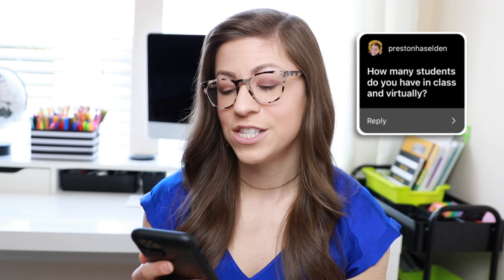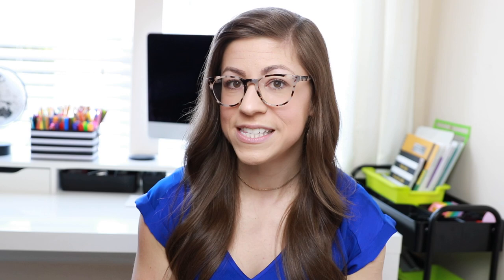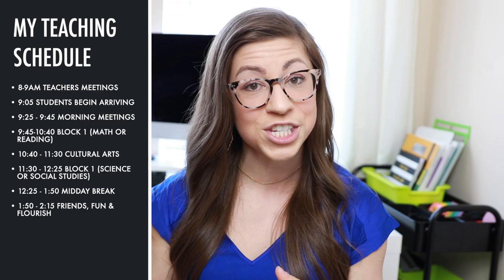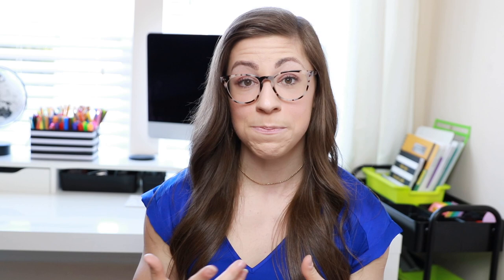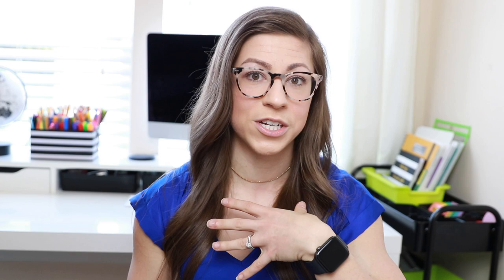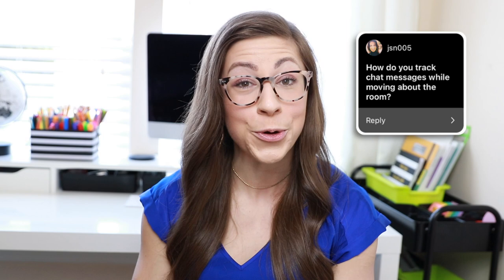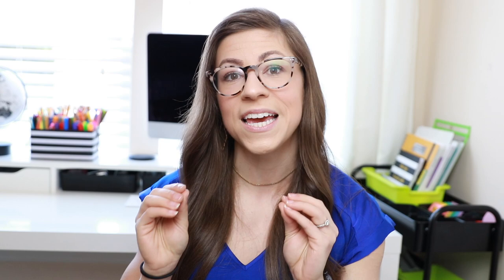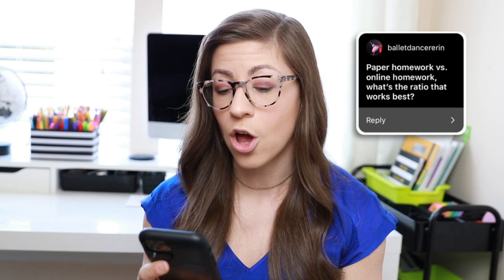Answering YOUR Questions About HYBRID TEACHING!